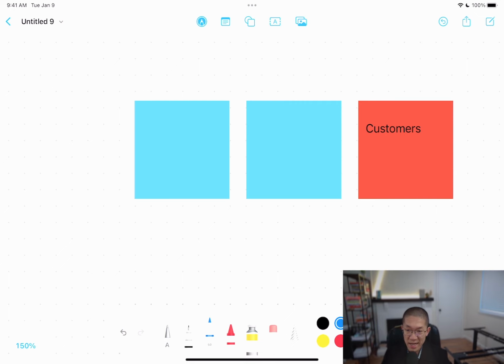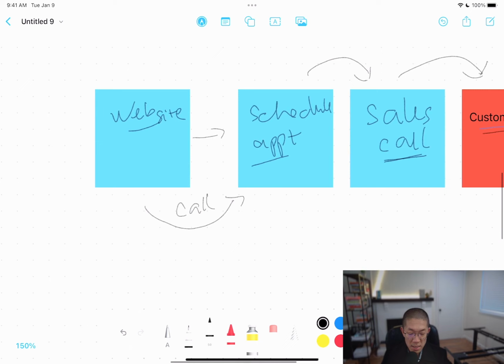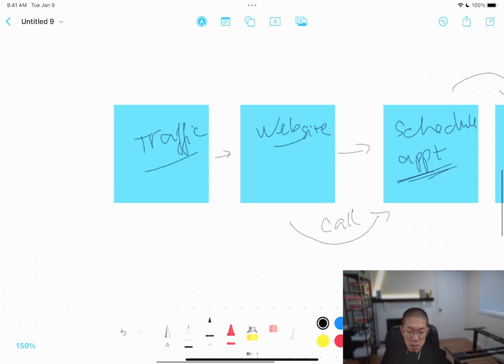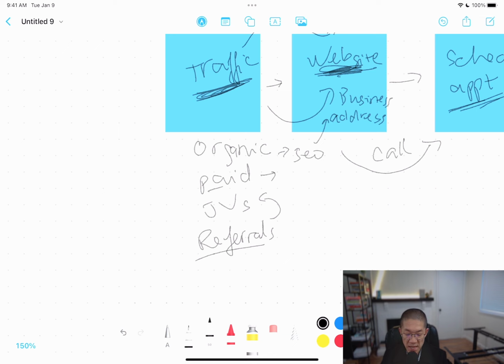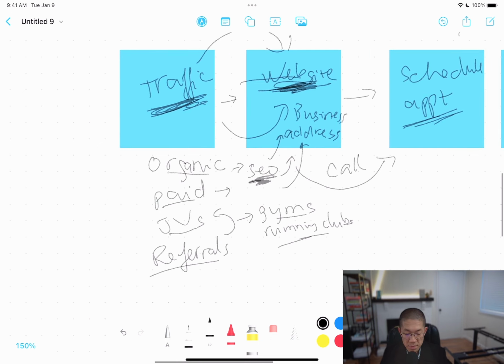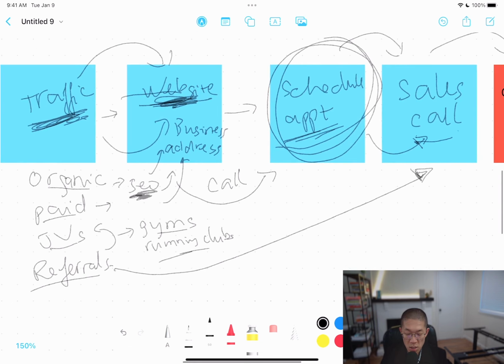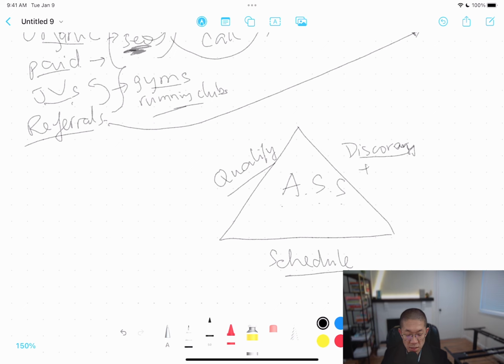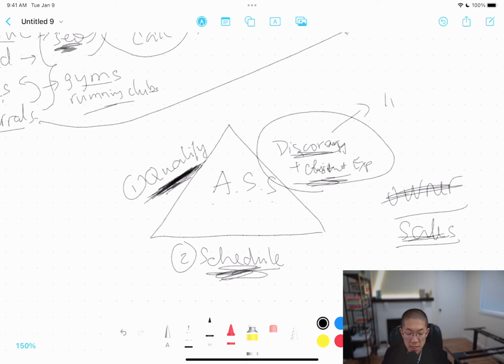What Is Appointment Setting?